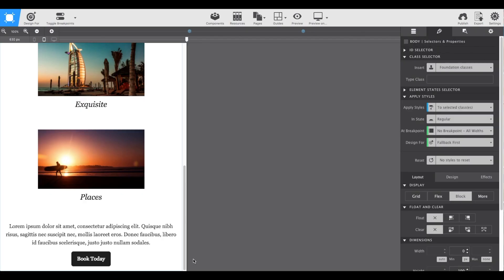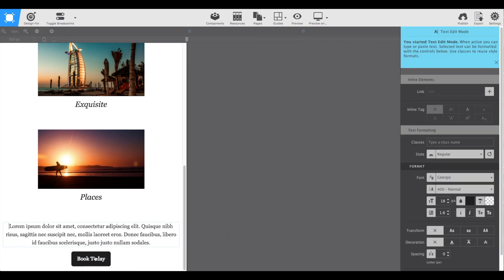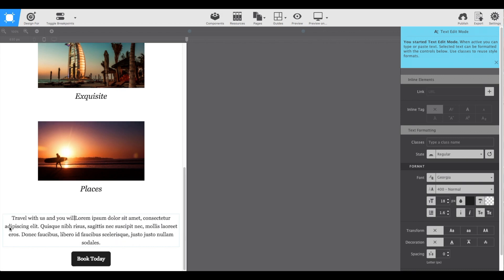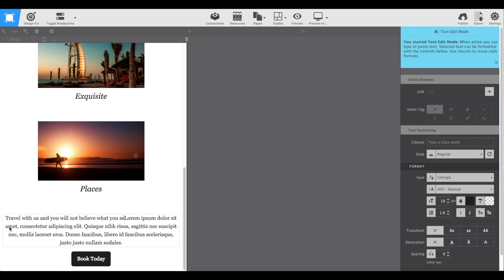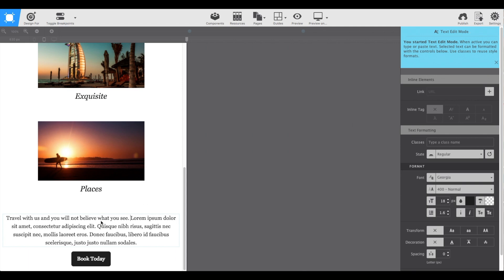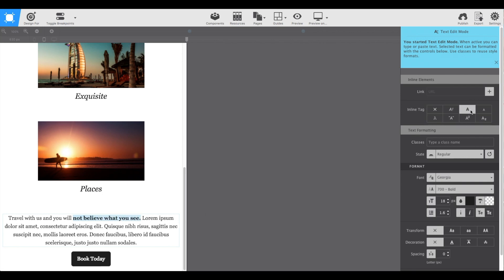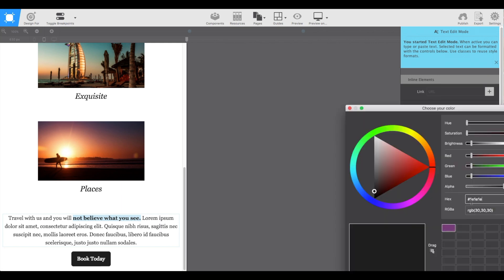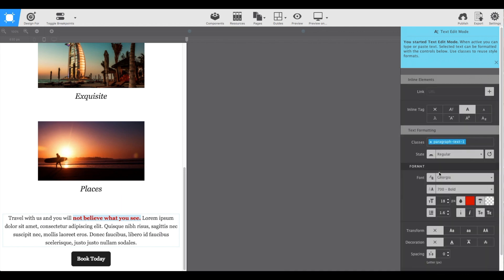Inline Editor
Learn how to properly style text using the inline/text editor in CSS Grid Builder and Site Designer V3.